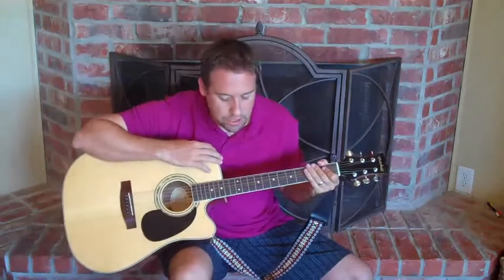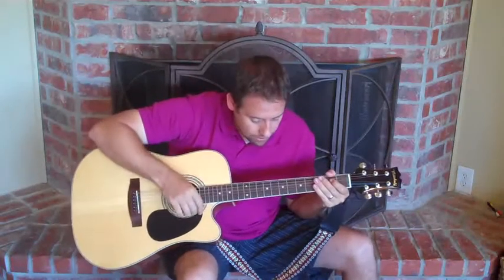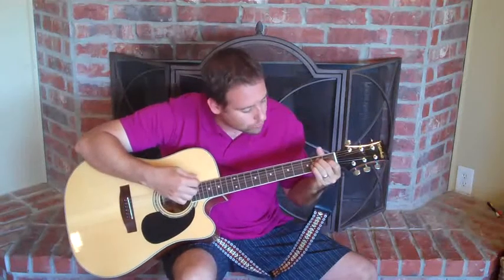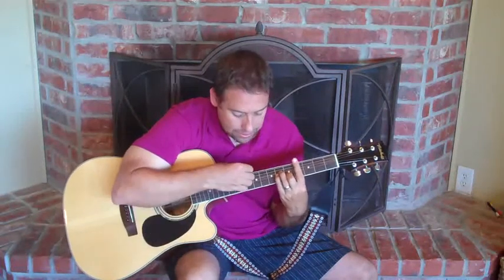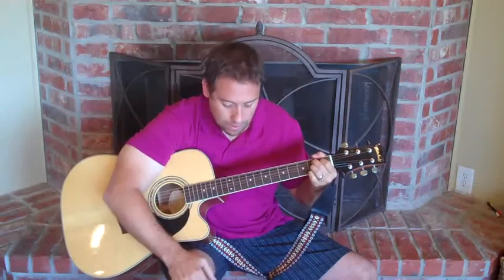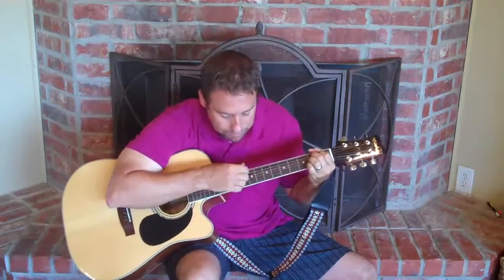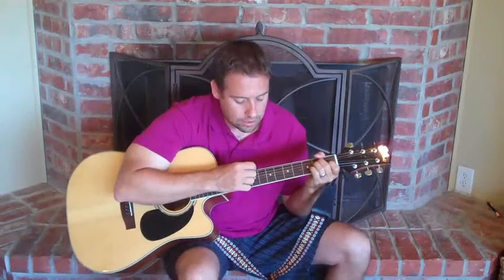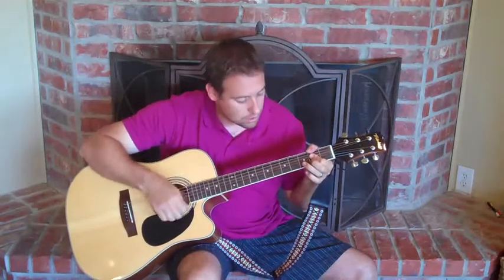The Beatles - Octopus's Garden Part 1